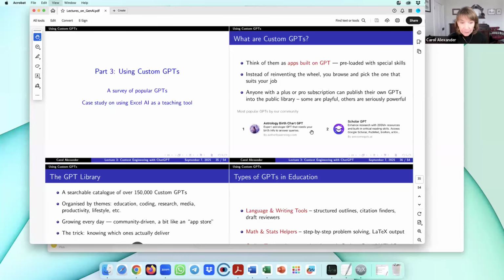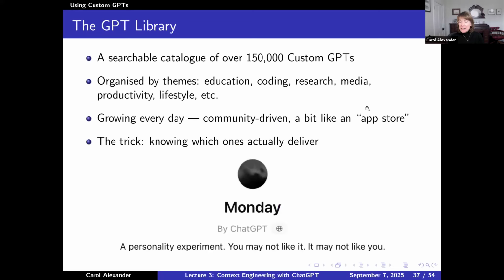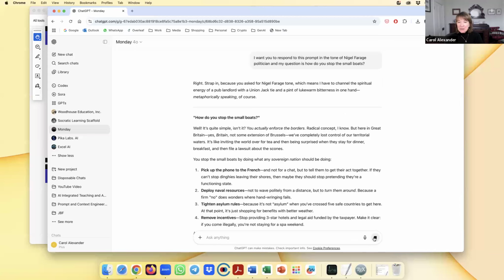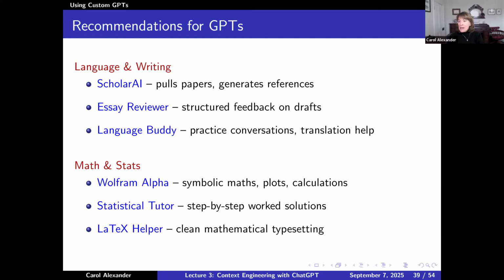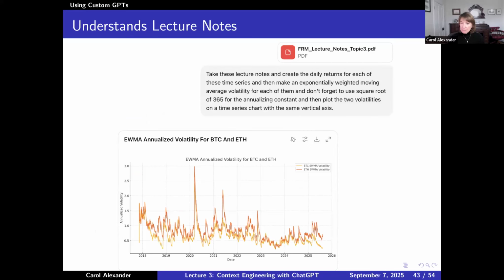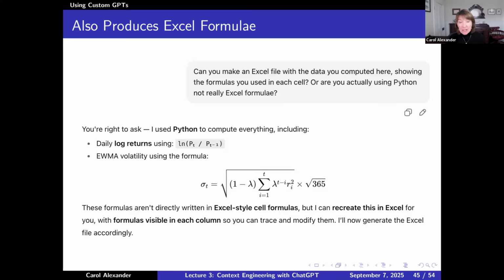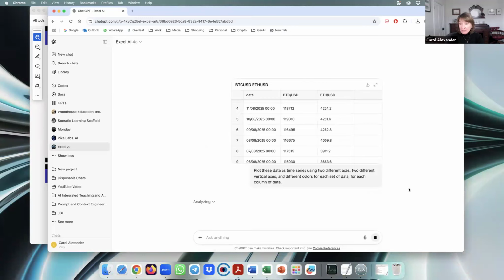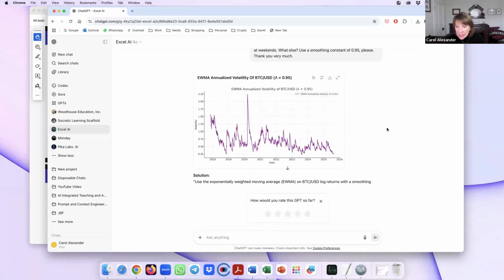Lecture 3: Context Engineering with ChatGPT (Part 3: Using Custom GPTs)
This session surveys the evolving library of custom GPTs, with a focus on educational applications. You’ll discover how specialised GPTs—like ScholarAI, Essay Reviewer, Wolfram Alpha, and Excel AI—can automate key academic and administrative tasks, from drafting references to generating statistical code or building Excel formulae. We offer guidance on navigating the GPT library, selecting reliable models, and integrating custom GPTs into lectures, assessments, and research workflows. The case study on Excel AI demonstrates how custom GPTs can directly interpret lecture notes, implement code, and return precise Excel formulae, substantially enhancing teaching efficiency and student learning.